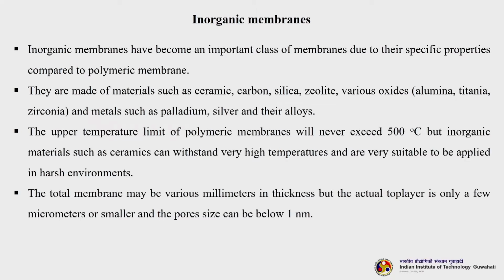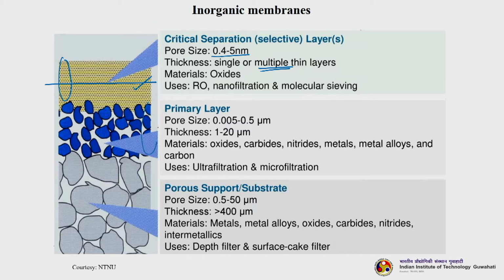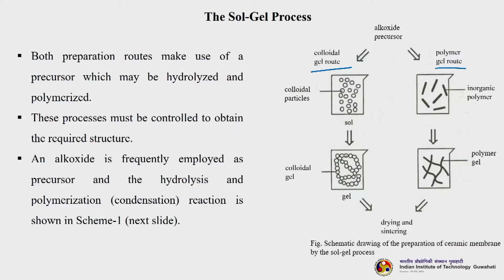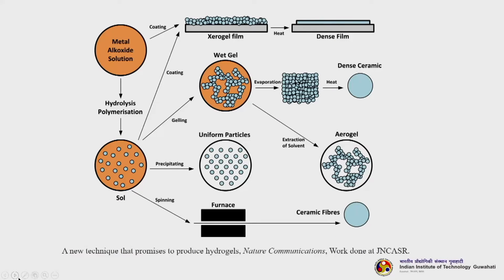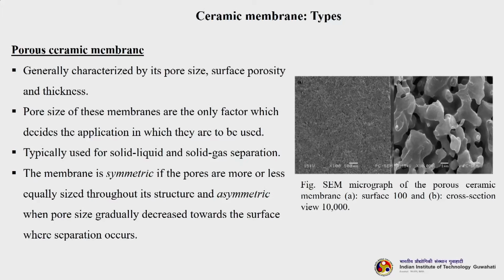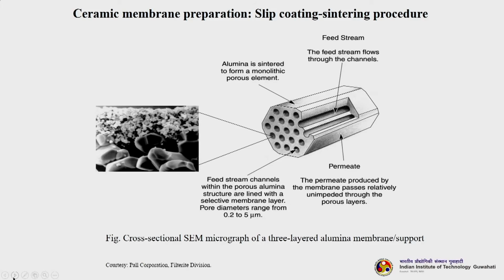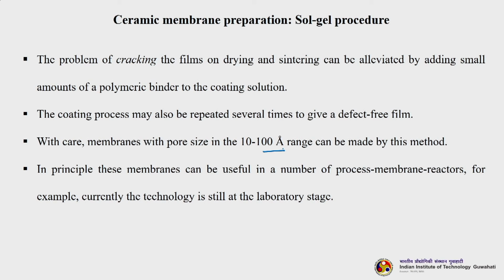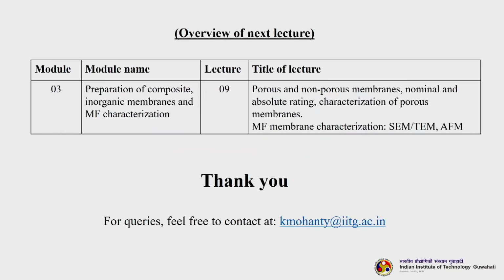Lec 8: Inorganic membranes: Sol-Gel process, ceramic membrane preparation, membrane modification